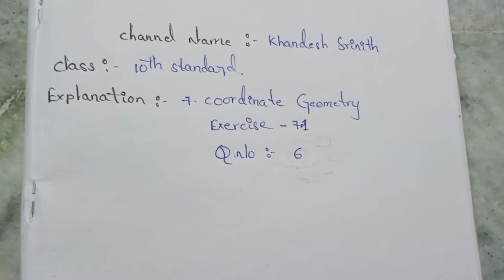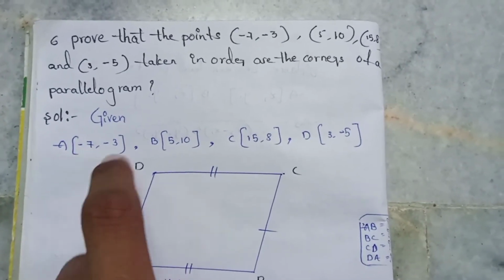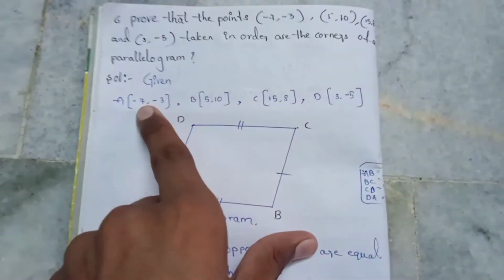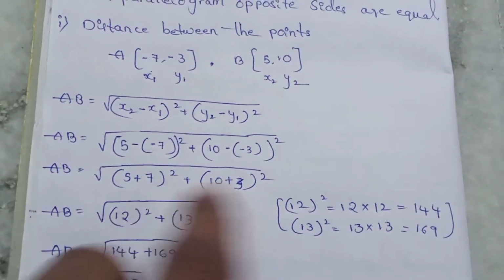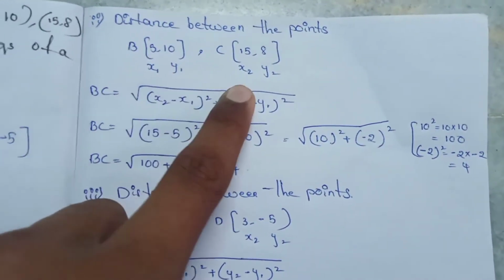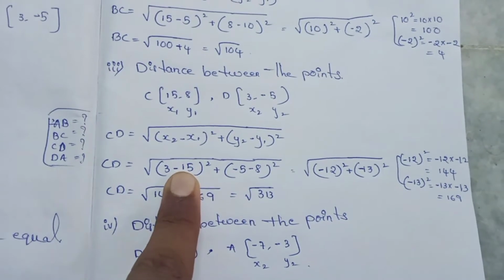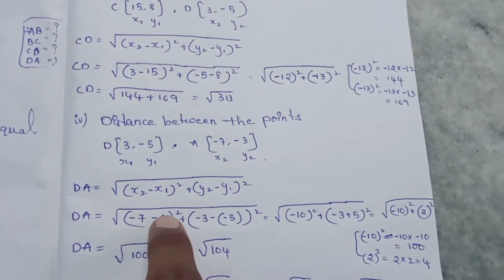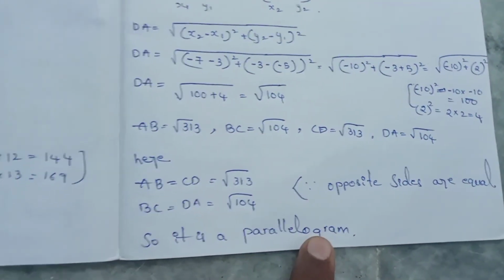Coordinate Geometry | Exercise 7.1|6th problem|question number 6,10th class|CCE syllabus TS and AP